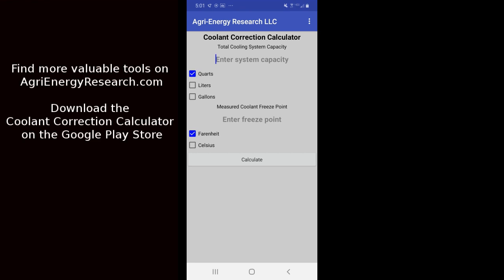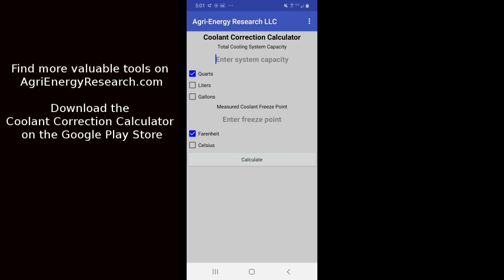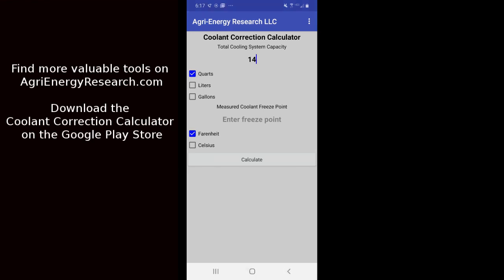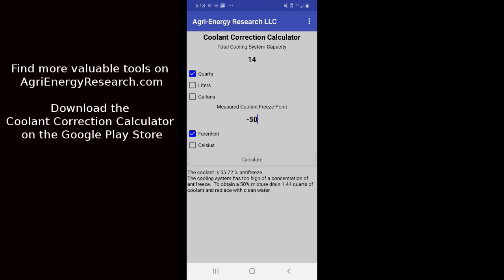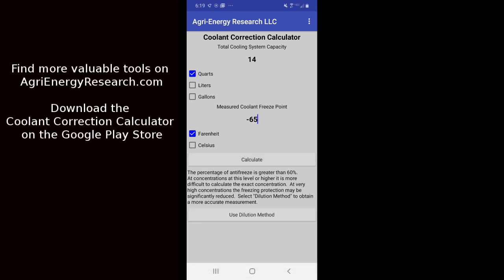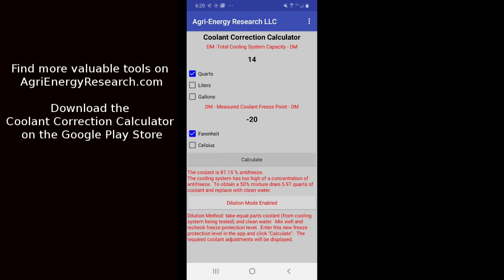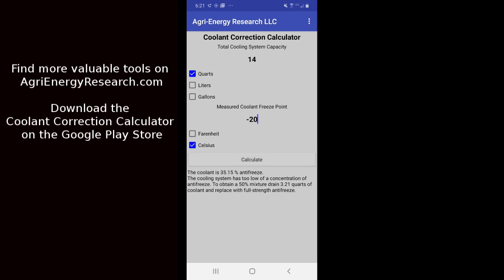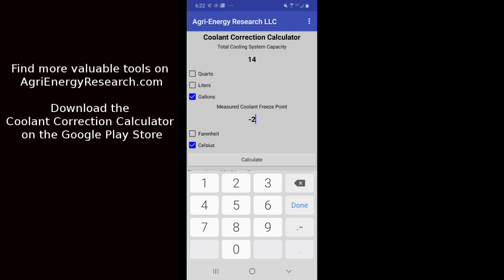Coolant Correction Calculator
Overview of an innovative way to fix incorrect coolant/water mixtures.